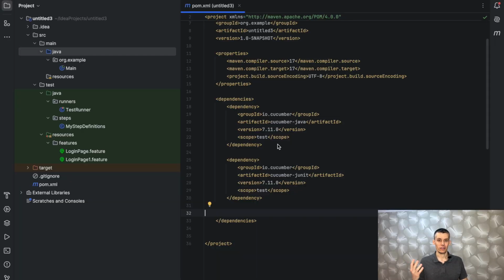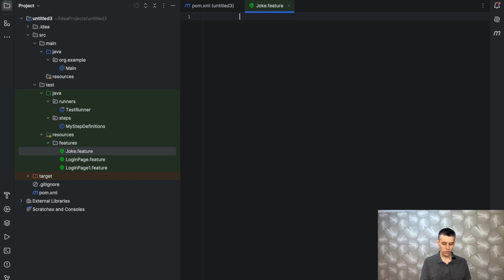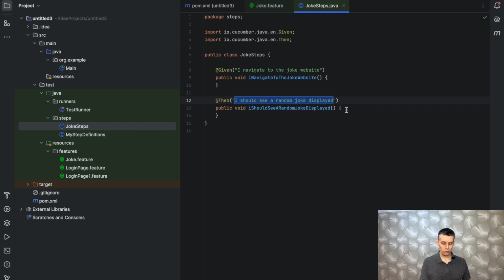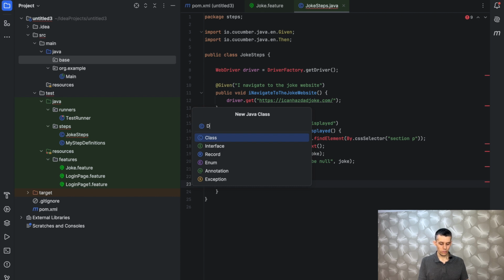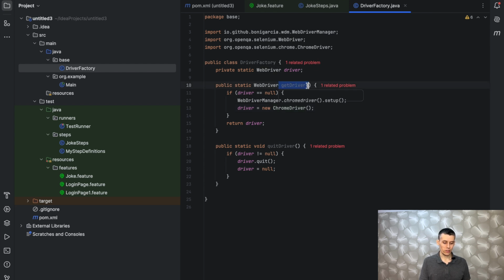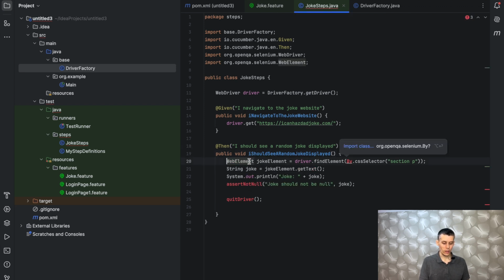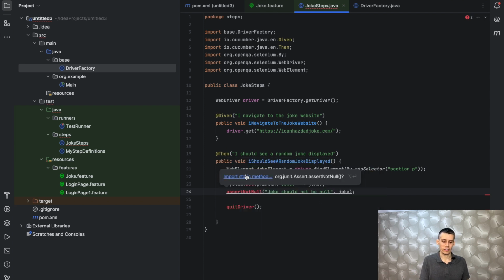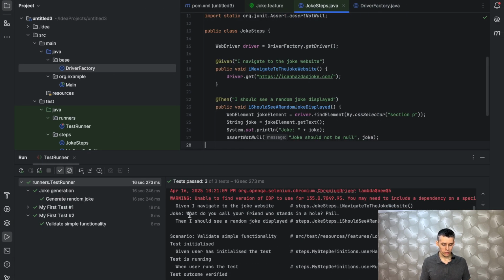Practical Automation Testing Java 4. Selenium UI Test Run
In this lesson we will connect Selenium and write and execute our first test on UI and generate a random Joke from the website.

Code for lesson below:

Feature: Joke generation
  Scenario: Generate random  joke
    Given I navigate to the joke website
    Then I should see a random joke displayed

private static WebDriver driver;
public static WebDriver getDriver() {
    if (driver == null) {
        WebDriverManager.chromedriver().setup();
        driver = new ChromeDriver();

public static void quitDriver() {
    if (driver != null) {
        driver.quit();
        driver = null;

WebDriver driver = DriverFactory.getDriver();

public void i_navigate_to_the_joke_website(){
 driver.get("insertYourWebsiteHere");

public void i_should_see_a_random_joke_displayed() {
    WebElement jokeElement = driver.findElement(By.cssSelector("section p"));
    String joke = jokeElement.getText();
    System.out.println("Joke: " + joke);
    assertNotNull("Joke should not be null", joke);